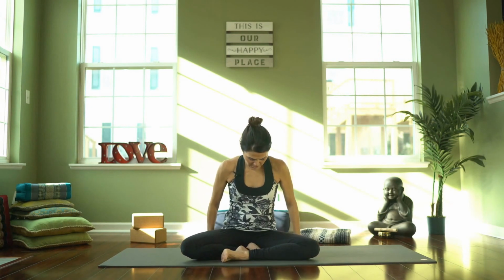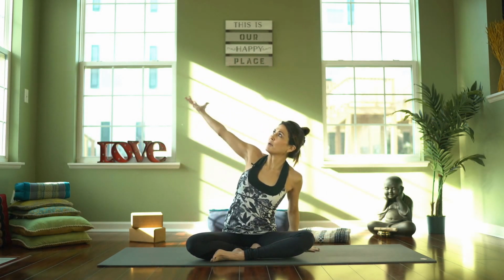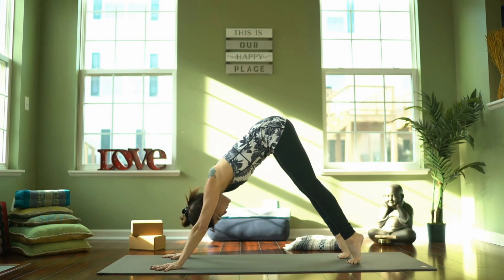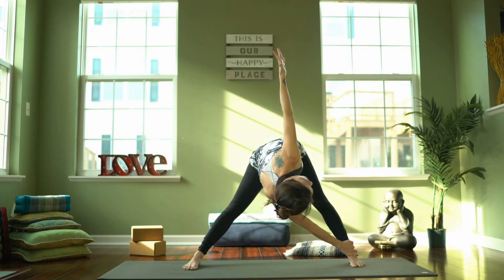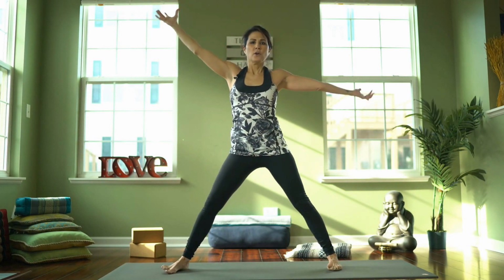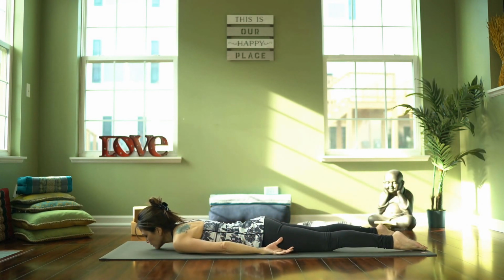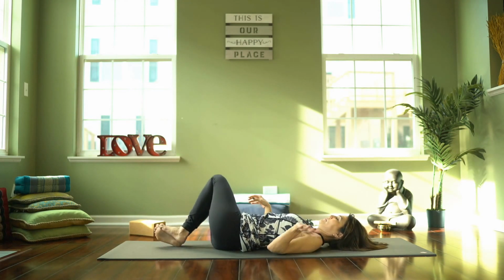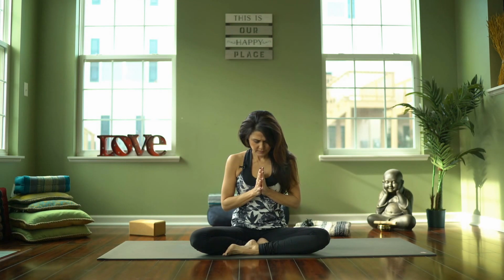YOGA TO DETOXIFY THE BODY - Yoga to Cleanse and Improve Digestion Day 13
Detoxify your body through yoga poses that will cleanse, massage, improve digestion and increase the circulation of blood in your body.  Build strong abs, a strong back and as you build strength and improve flexibility.  If you are a beginner to yoga, no worries!  Take this video at your own pace, rest as often as you need to and always practice with an open heart and open mind.

 💜💚 Metta! xoJodi 💚💜